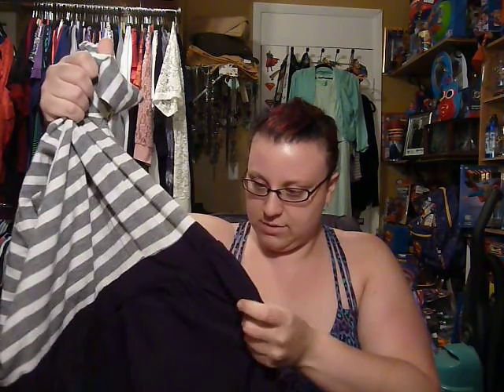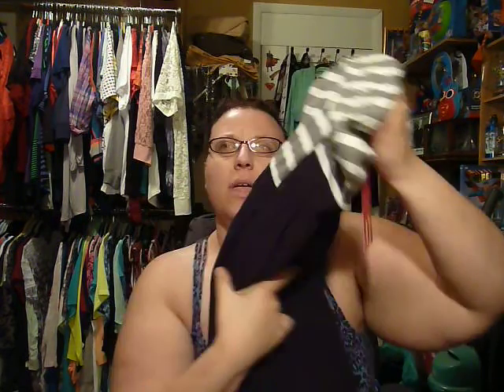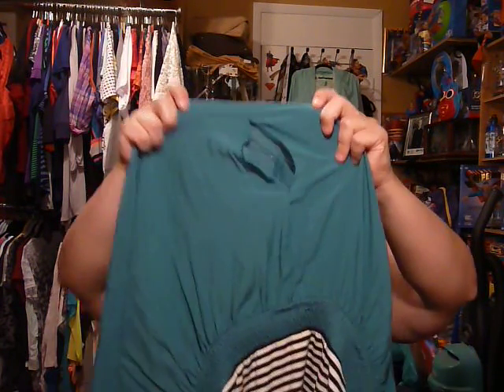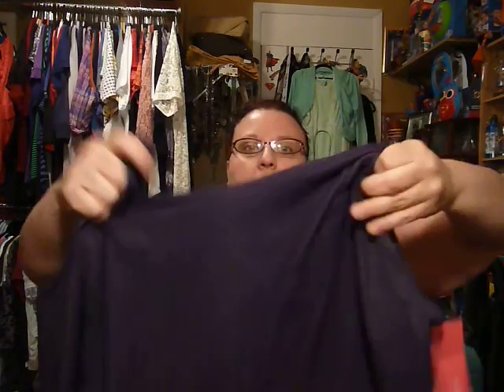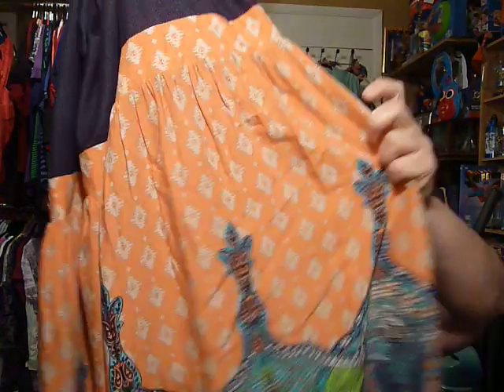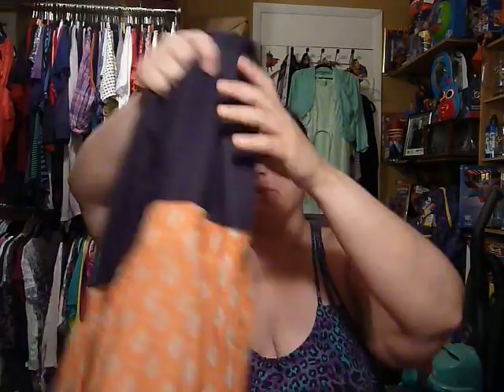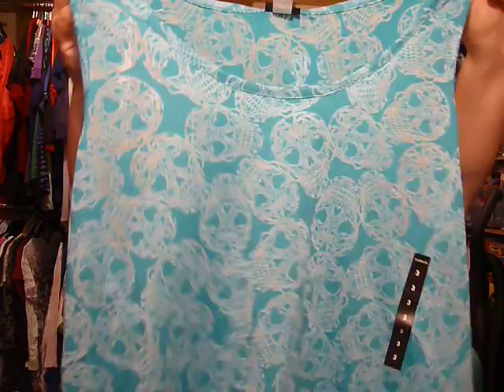Target and torrid Plus size Clothing Haul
Stuff I picked up at Target and with my Torrid Haute Cash